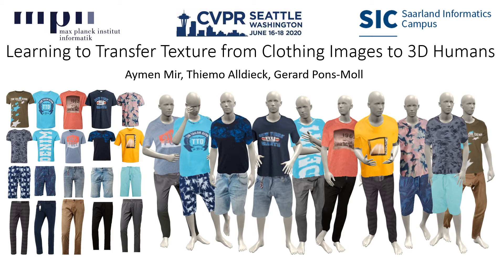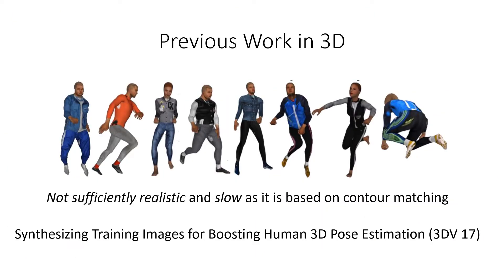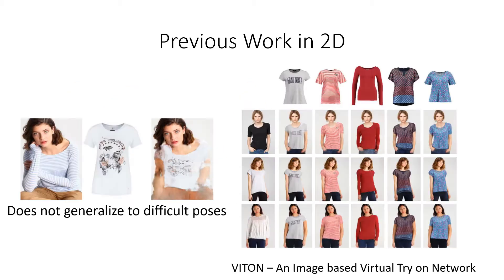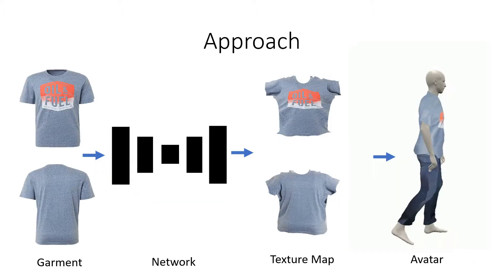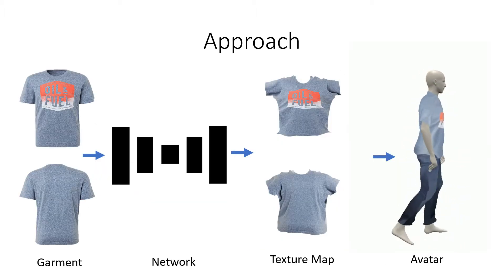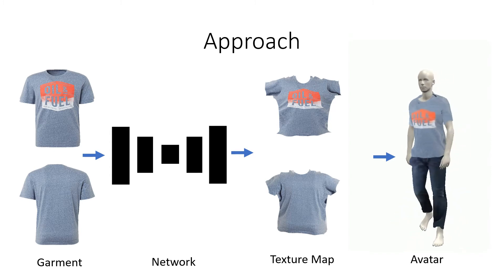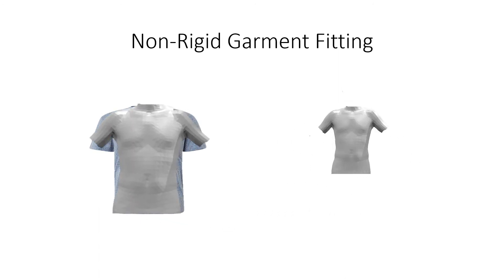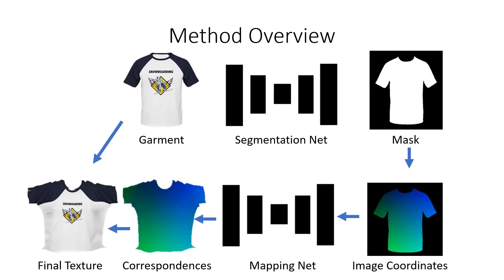Learning to Transfer Texture From Clothing Images to 3D Humans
Authors: Aymen Mir, Thiemo Alldieck, Gerard Pons-Moll Description: In this paper, we present a simple yet effective method to automatically transfer textures of clothing images (front and back) to 3D garments worn on top SMPL, in real time. We first automatically compute training pairs of images with aligned 3D garments using a custom non-rigid 3D to 2D registration method, which is accurate but slow. Using these pairs, we learn a mapping from pixels to the 3D garment surface. Our idea is to learn dense correspondences from garment image silhouettes to a 2D-UV map of a 3D garment surface using shape information alone, completely ignoring texture, which allows us to generalize to the wide range of web images. Several experiments demonstrate that our model is more accurate than widely used baselines such as thin-plate-spline warping and image-to-image translation networks while being orders of magnitude faster. Our model opens the door for applications such as virtual try-on, and allows for generation of 3D humans with varied textures which is necessary for learning.